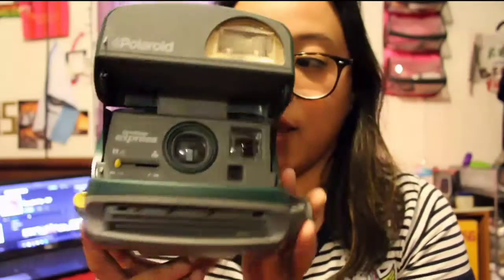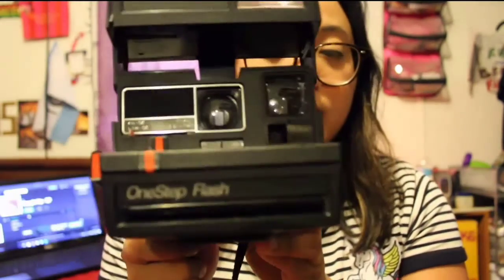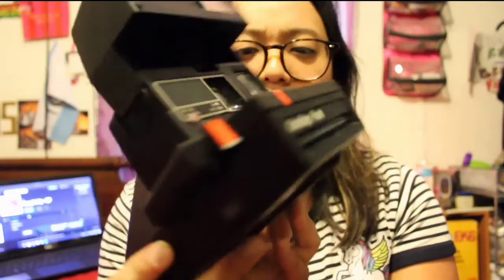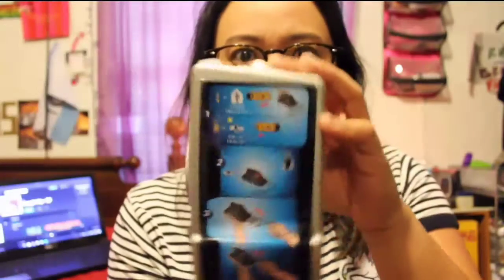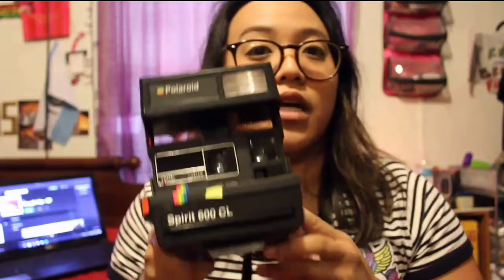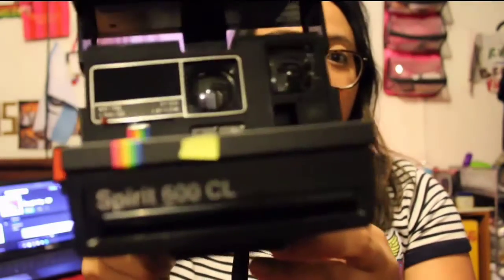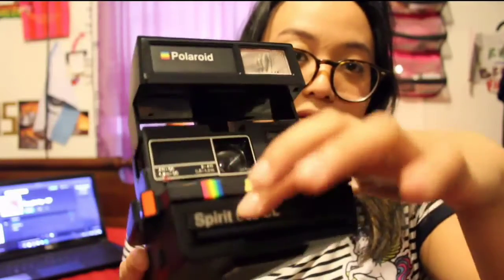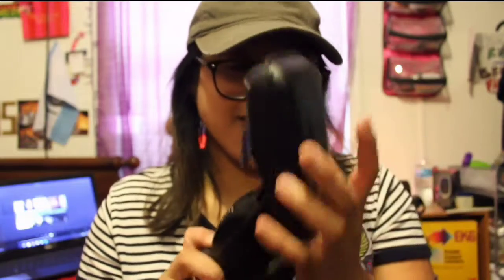My Camera Collection!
Hey guys! Just wanted to have a sit down and show you my growing collection of cameras!

Background music is by the lovely Sarah Close from her Caught Up EP.
Go give her a listen!